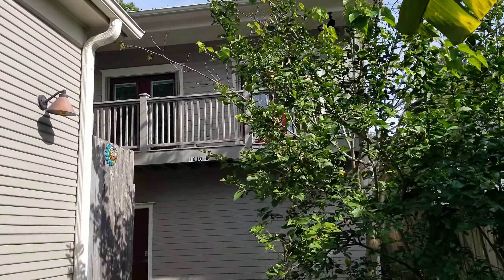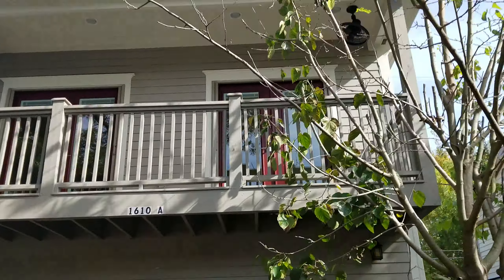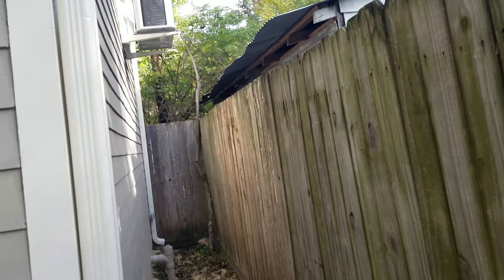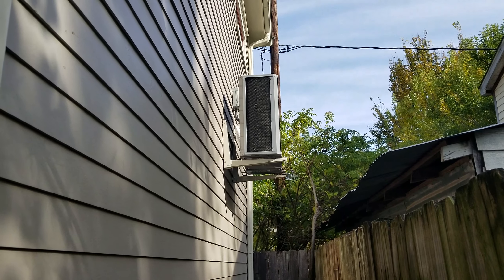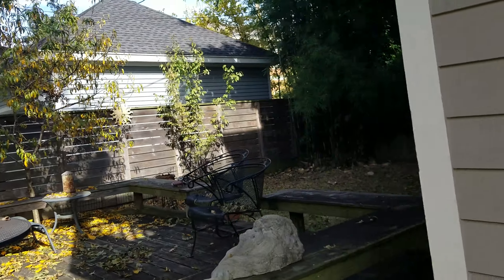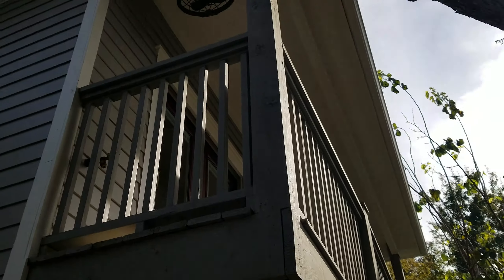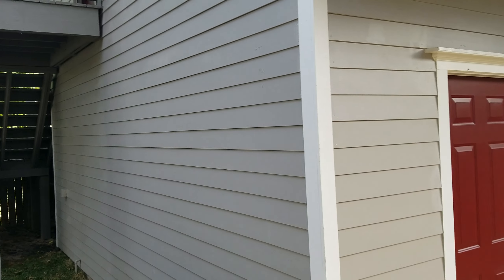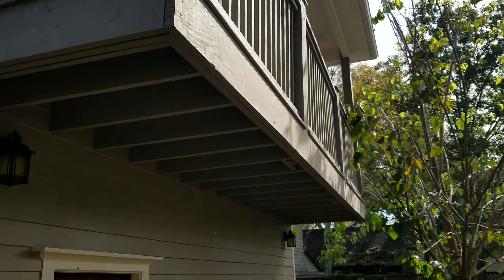HARVARD HEIGHTS CONSTRUCTION